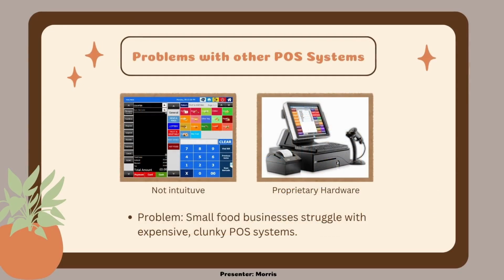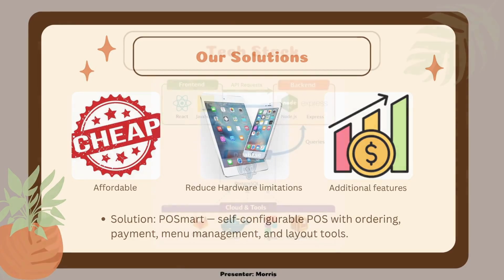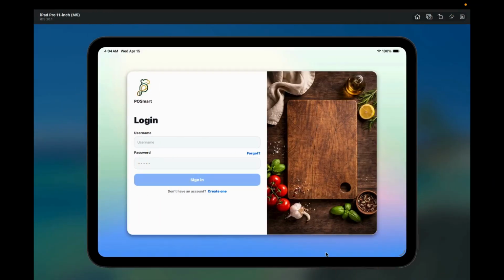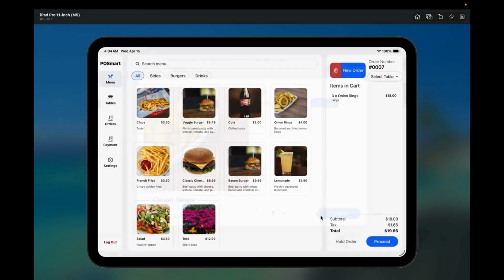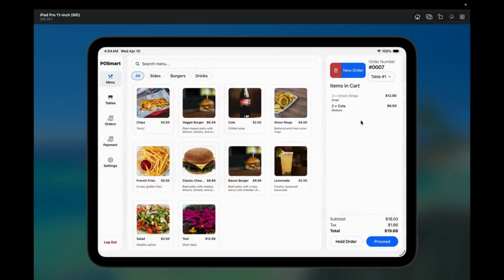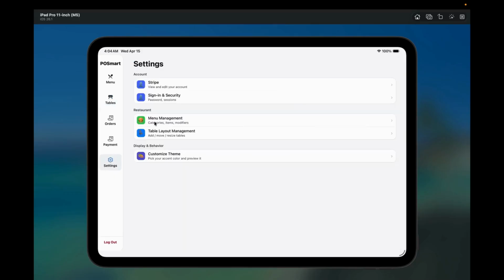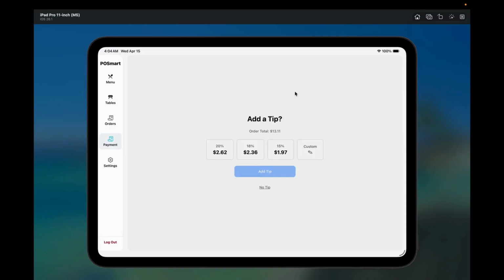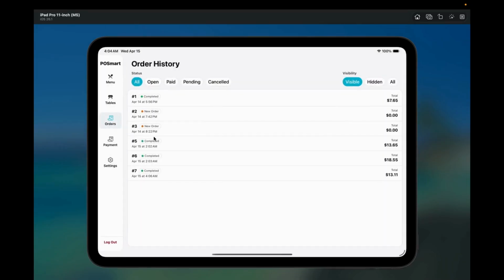POSmart — Kahlert School of Computing, Utah, Spring 2026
POSmart is a simple, POS platform designed specifically for small and medium-sized food businesses. Business owners can download POSmart, configure it themselves, and tailor it to their unique business model—whether it’s take-out, dine-in, or online. Beyond basic transaction handling, inventory tracking, and menu management, POSmart integrates algorithms to provide personalized sales recommendations and train new staff to align with company culture.